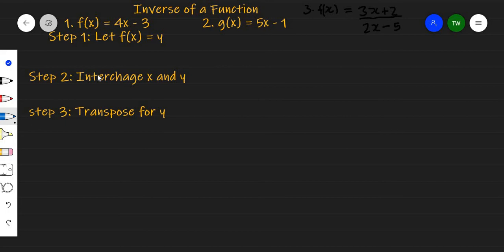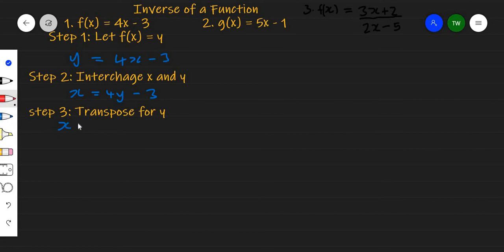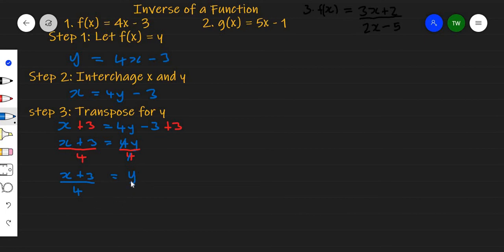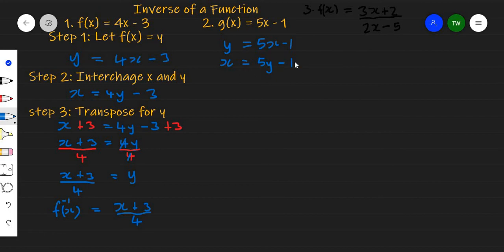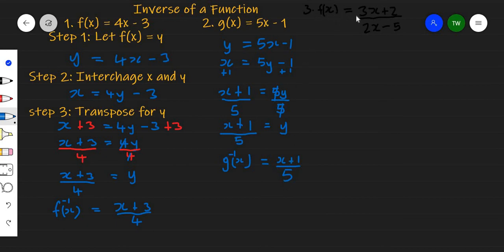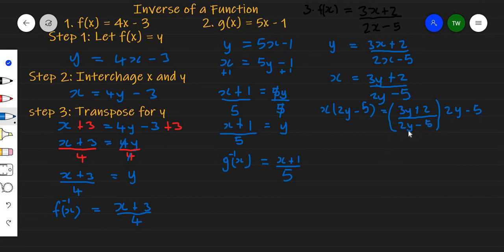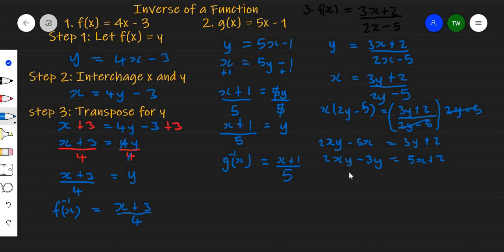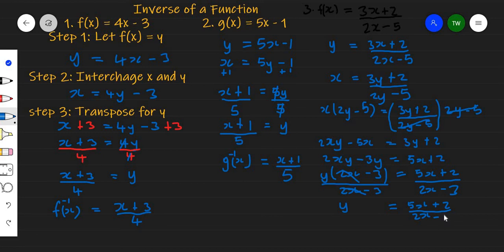Inverse of A Function - Timoy White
This video will help students to have a deep understanding of how to determine the inverse of a function. students will develop a clear idea of the steps that are required to find the inverse of a given function.